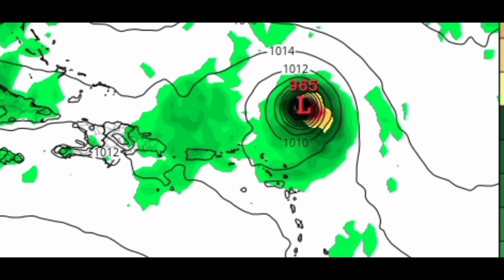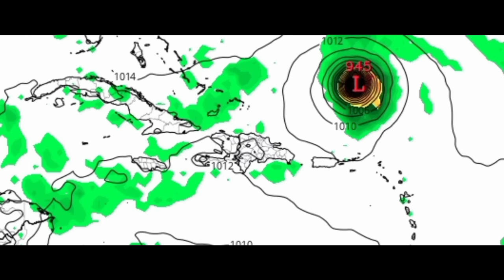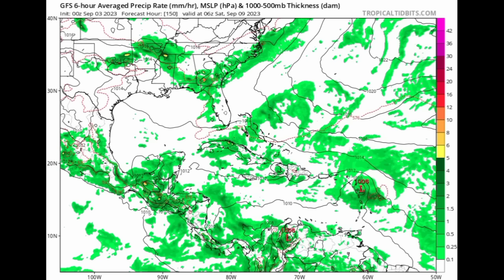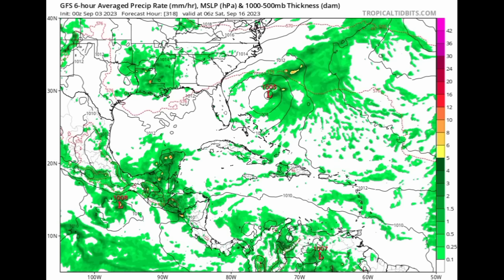Euro model shows major hurricane near Caribbean (Possible LEE)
We continue to watch Disturbance 95L and it is likely to become Lee later this week. The chance of Caribbean impacts remains probable and as such, residents -especially in northeast islands-should keep a close watch as we head through this week.